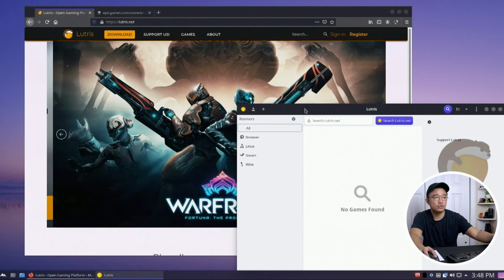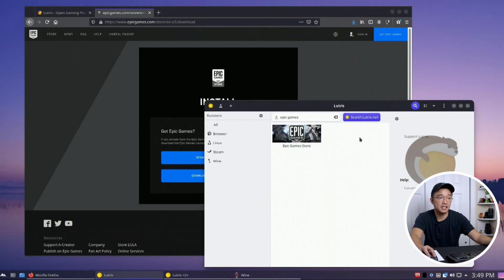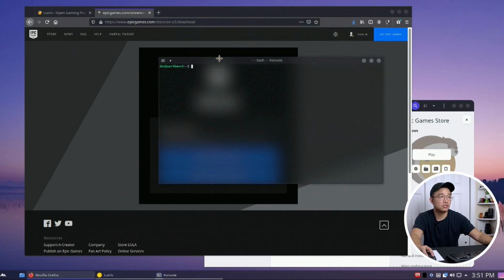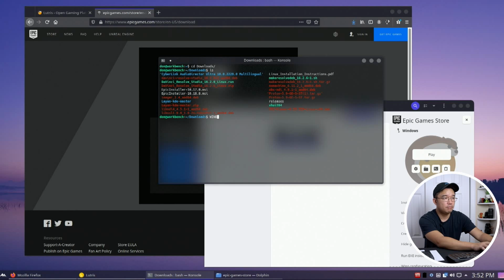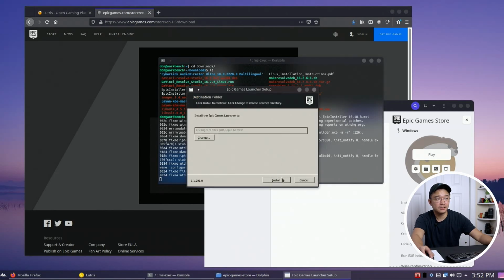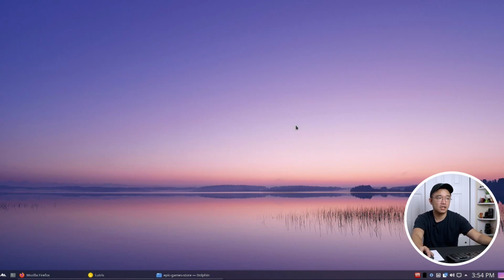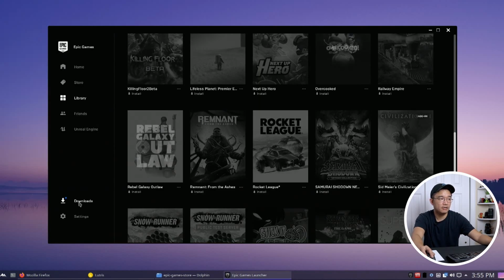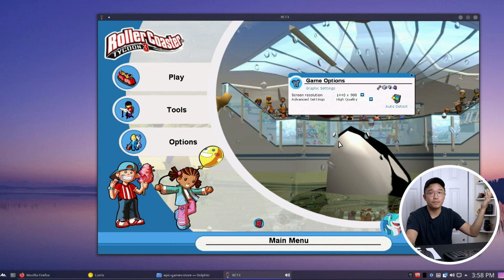How to Install Epic Game Launcher on Linux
How to install epic games launcher on linux using lutris

○○○ Links  ○○○

 ○○○ SHOP ○○○

○○○ SUPPORT ○○○

○○○ SOCIAL ○○○